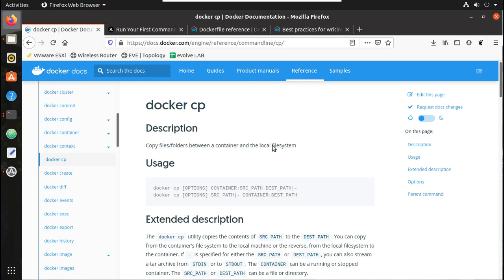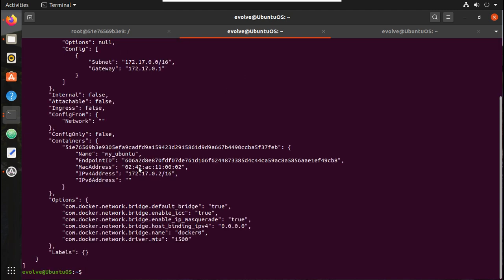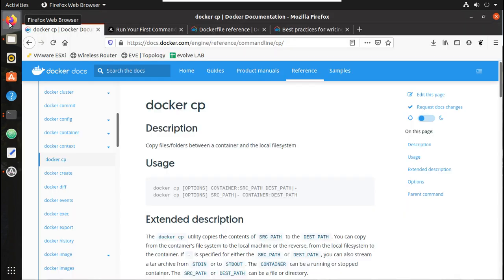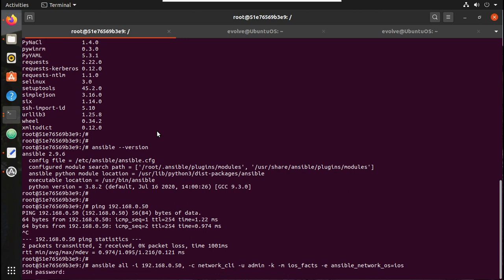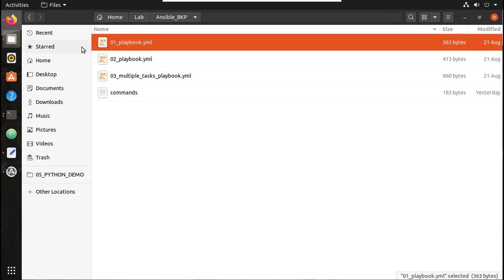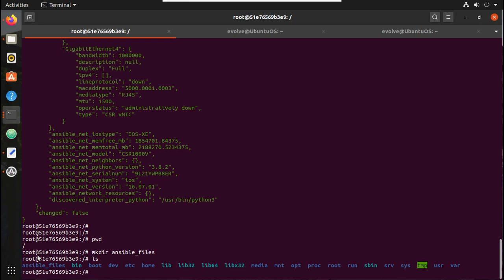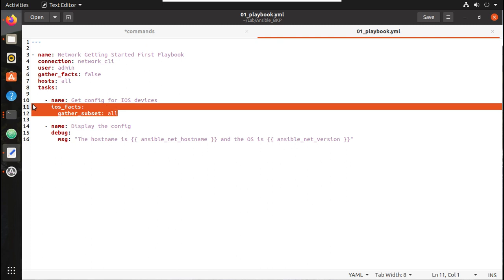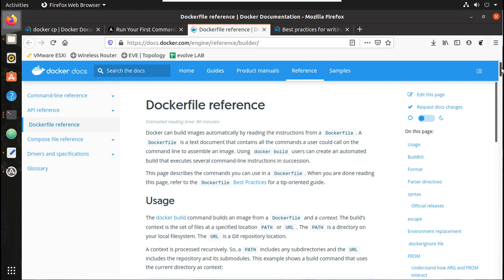Docker Tutorial Part4 : Run Ansible playbook or Commands from Docker Containers:Cisco Gather Facts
This video demonstrates how to run Ansible playbook or commands from Docker container.
How to install Ansible in Docker container
How to copy file from host machine to docker container
Docker network configurations
Get IP address of docker container
docker network inspect bridge
Docker copy docker cp command
docker ip address,docker stats